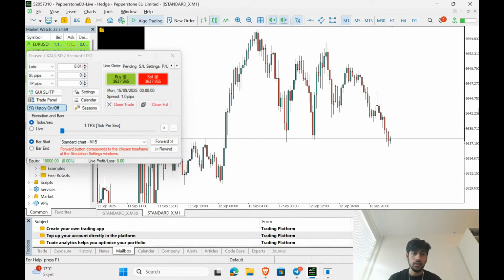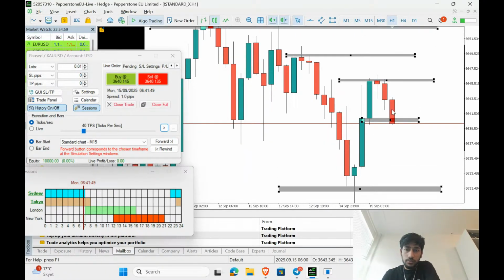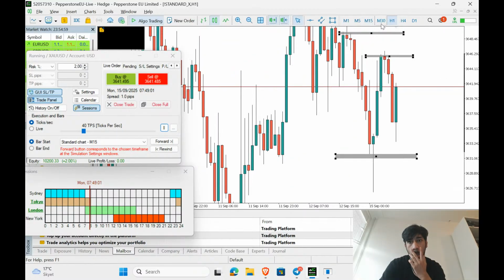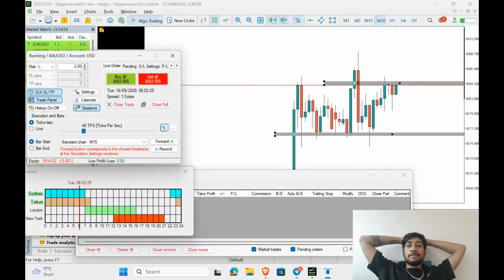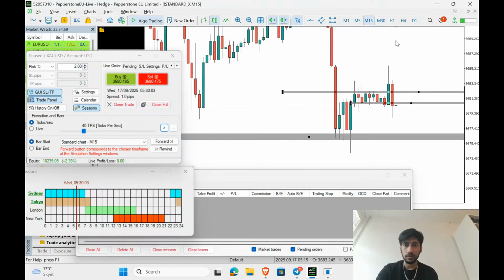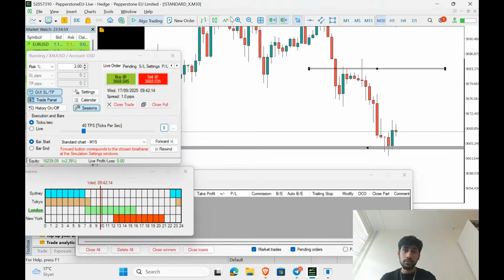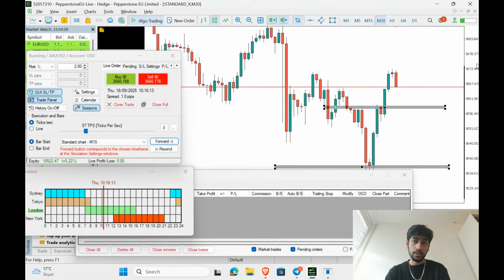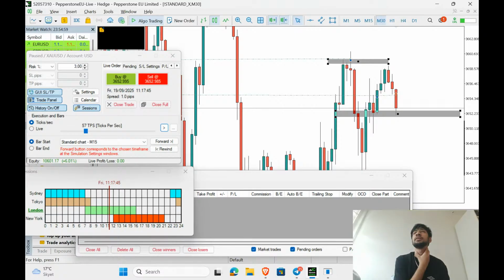GOLD SIMULATION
I AM SIMULATING GOLD ..